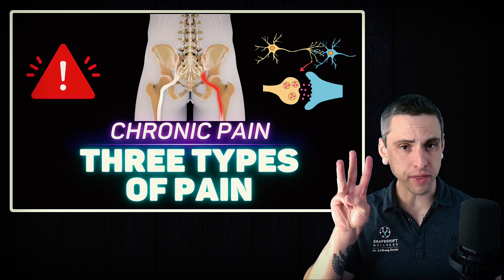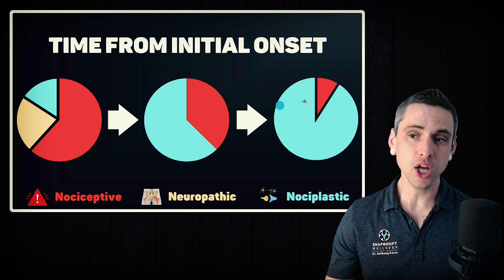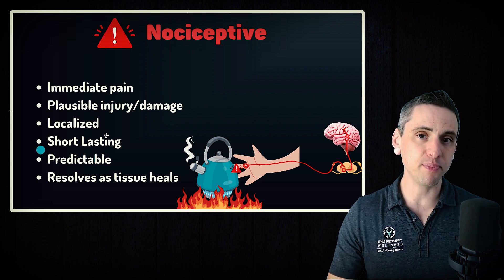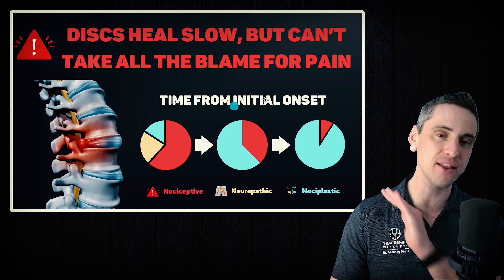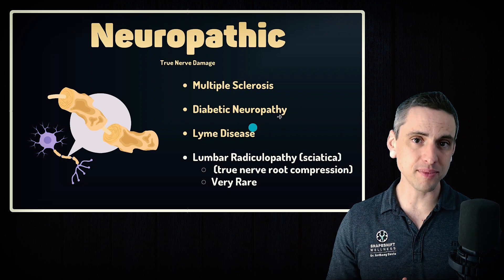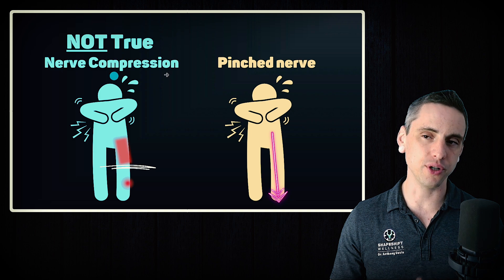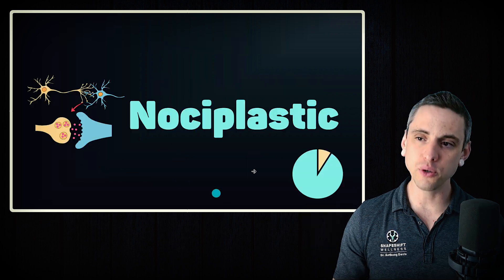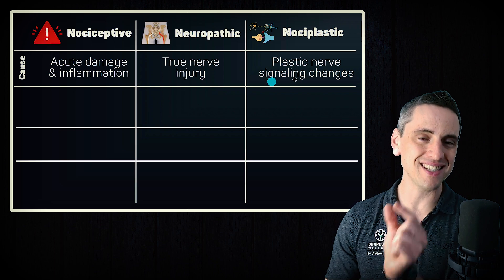The Real ROOT CAUSE of Chronic Back Pain (pt.2) - Three Types of Pain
✅ Watch the MASTERCLASS on Low Back Pain & Sciatica.
What is the real root cause of chronic low back pain and sciatica? There are only three types of pain: nociceptive, neuropathic, and nociplastic. Discover the neuroscience behind each type and learn why chronic pain persists even after injuries heal.

What Causes Chronic Pain? Understand the difference between nociceptive pain (damage or inflammation), neuropathic pain (true nerve pain), and nociplastic pain (neuroplastic changes in the nervous system).

Nociceptive Pain Explained: Find out how acute injuries like touching a hot stove lead to nociceptive pain and why this is the least common type of pain in chronic conditions.

Neuropathic Pain Demystified: Learn about true nerve pain conditions like sciatica and how to differentiate between neuropathic pain and referred pain.

The Truth About Nociplastic Pain: Uncover the role of neuroplasticity in chronic pain and why it’s a full-body nervous system issue rather than just being “in your head.”
Understanding what nociplastic (sometimes called neuroplastic) pain is can be critical in understanding the best treatment for chronic low back pain and sciatica. Some people who have researched John Sarno and TMS (tension myositis syndrome) sometimes walk away believing that pain is "all in their head." This couldn't be further from the truth. All three causes of chronic pain have REAL causes, and REAL solutions.
CONSULT YOUR PHYSICIAN BEFORE ENGAGING IN EXERCISE. Do not attempt to self-diagnose or treat. If you engage in this exercise or exercise program, you agree that you do so at your own risk, are voluntarily participating in these activities, assume all risk of injury to yourself.
00:00 Types of Pain
02:14 Nociceptive Pain
06:44 Neuropathic Pain
11:47 Nociplastic/Neuroplastic (Chronic Pain)
13:11 Which One(s) Do You Have?